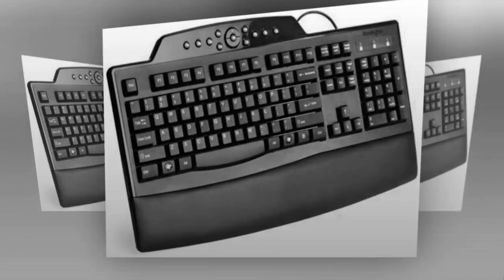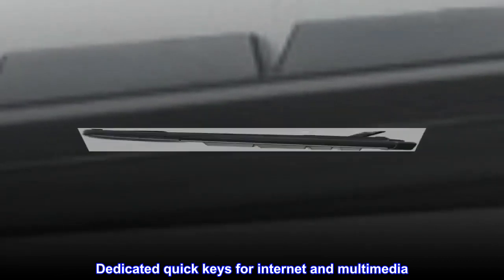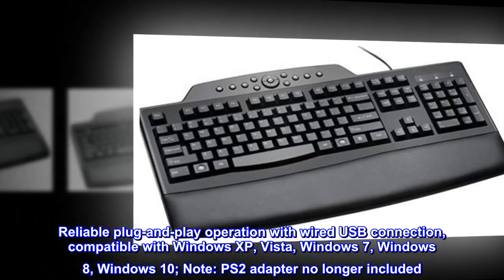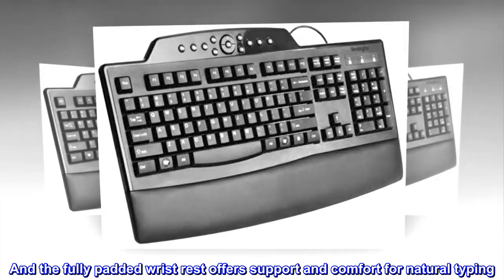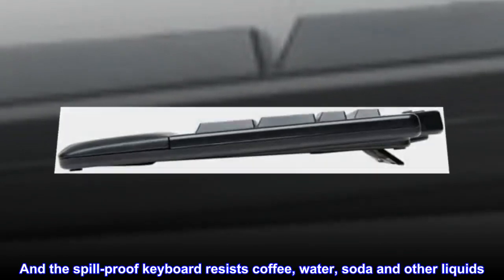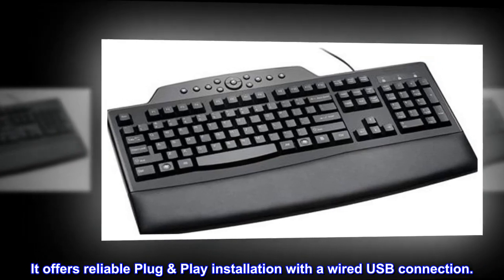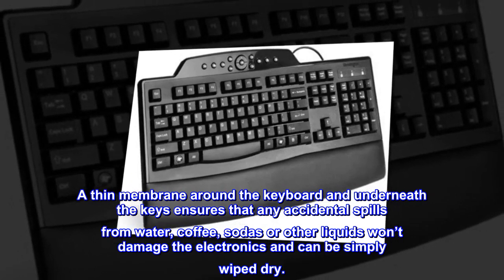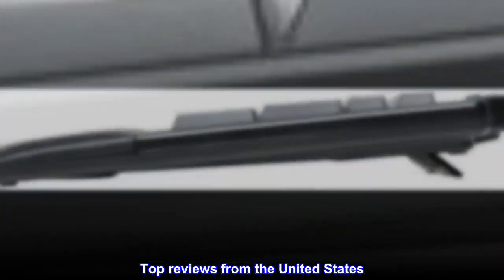Kensington Pro Fit Wired Comfort Keyboard (K72402US),Black - GHN Shop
Kensington Pro Fit Wired Comfort Keyboard (K72402US),Black

Nine-way adjustable feet (front and rear) for customizable fit
Fully padded wrist rest for comfort and support
Dedicated quick keys for internet and multimedia
Reliable plug-and-play operation with wired USB connection, compatible with Windows XP, Vista, Windows 7, Windows 8, Windows 10; Note: PS2 adapter no longer included
It can be user configured in nine different positive, neutral and negative positions for totally customized fit. And the fully padded wrist rest offers support and comfort for natural typing. The dedicated quick keys provide access to the Internet and controls for multimedia. And the spill-proof keyboard resists coffee, water, soda and other liquids. It offers reliable Plug & Play installation with a wired USB connection.
A thin membrane around the keyboard and underneath the keys ensures that any accidental spills from water, coffee, sodas or other liquids won’t damage the electronics and can be simply wiped dry.
Can be oriented in either positive, neutral or negative orientations to provides a completely customizable fit.
Nice Key Ergonomic keyboard